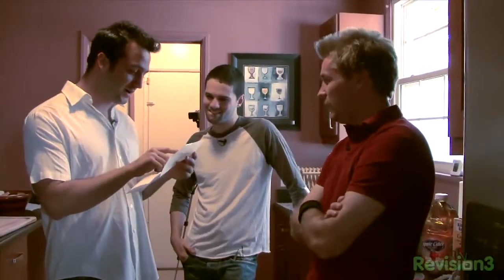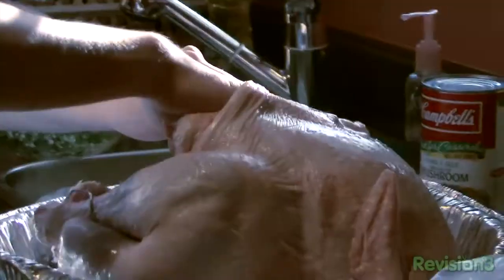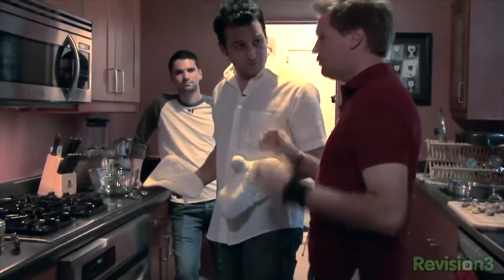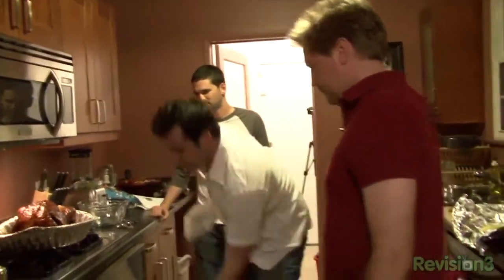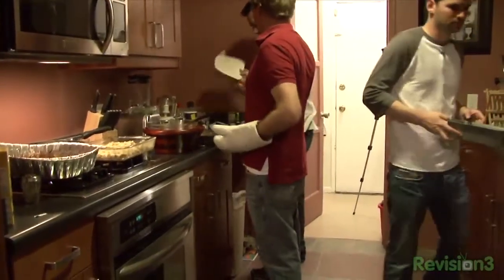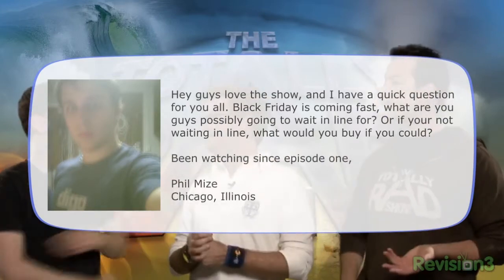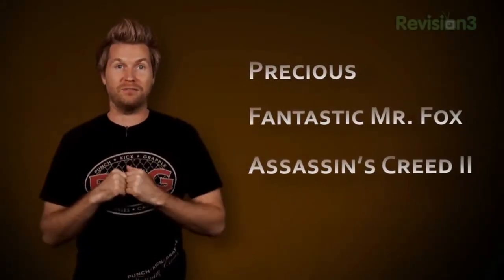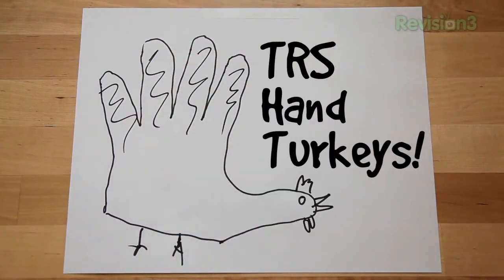Happy Thanksgiving from the Totally Rad Show